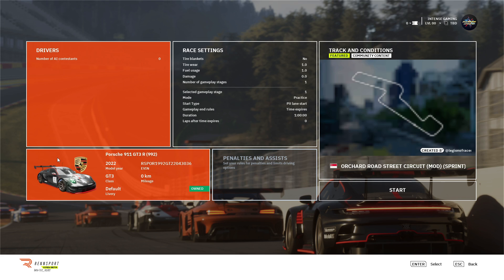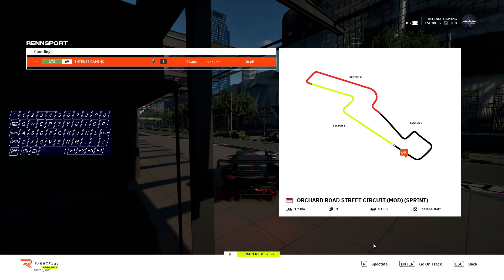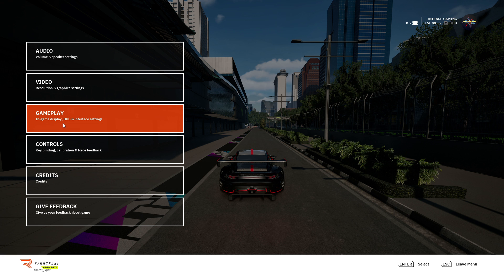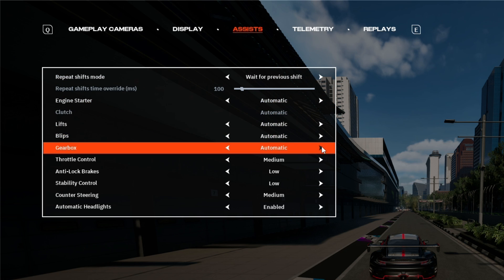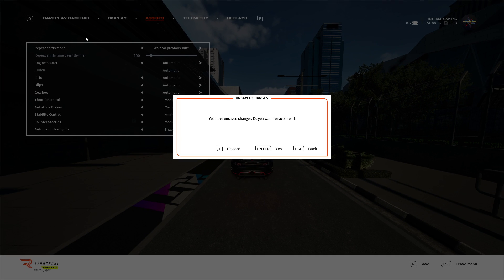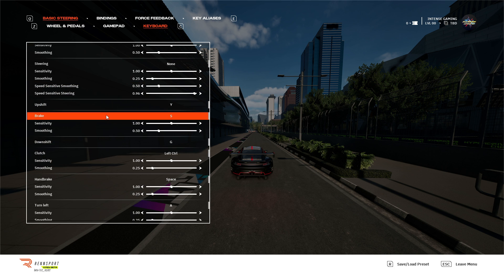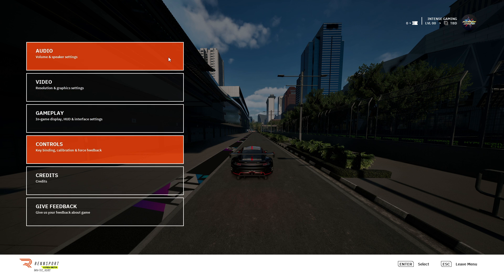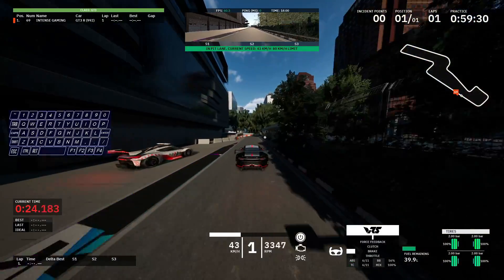Rennsport PC Basic Troubleshooting | Intense Gaming x Intense Support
Basic Troubleshooting steps for Rennsport PC players after some requests from the commenters of my video (which I didn't intend to continue or get popular). This video, in no way is the ultimate guide to make every problem of Rennsport go away. This is only for some basic troubleshooting which might make your car in Rennsport work as it should. New players can make the starting steps following this.

PC Specifications:
+ ASUS PRIME Z790-P WIFI-CSM
+ 13th Gen Intel i7-13700K 3.40 GHz
+ Corsair Vengeance 32GB 5200MHz (2) = 64GB
+ NVIDIA Zotac Gaming GeForce RTX 4060Ti Spiderman Edition
+ Gigabyte AG450E 1TB SSD (2)
+ Cooler Master 750w Gold SMPS
+ Cooler Master 2070 Water Cooling